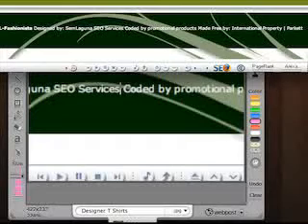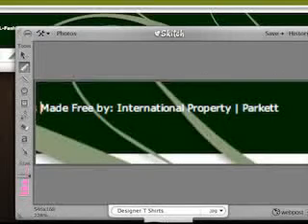Thirty Day Challenge TV - 2008.08.12 Episode 6 - Q and A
Recorded @ uStream.Tv